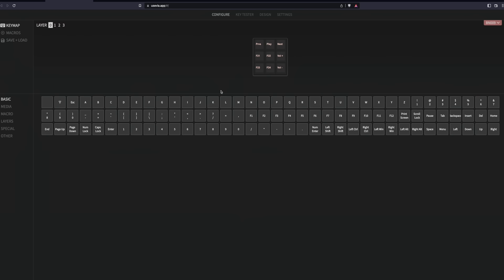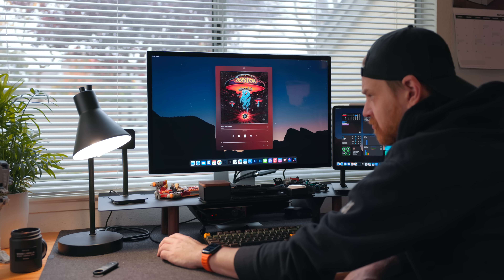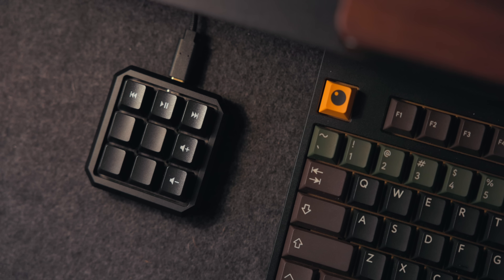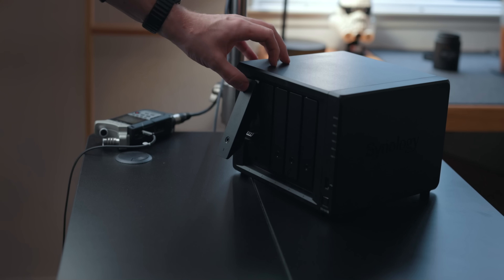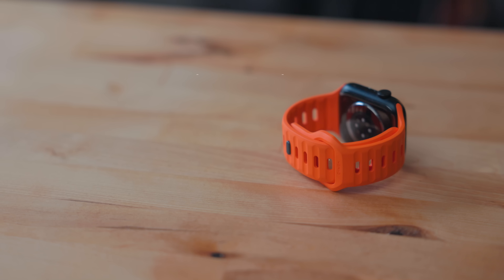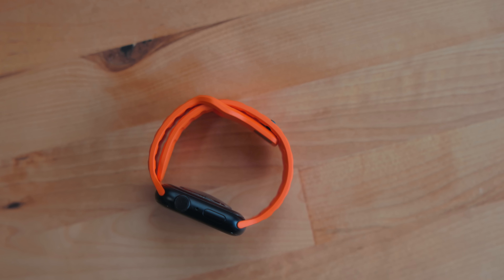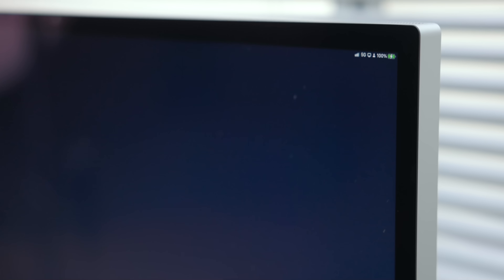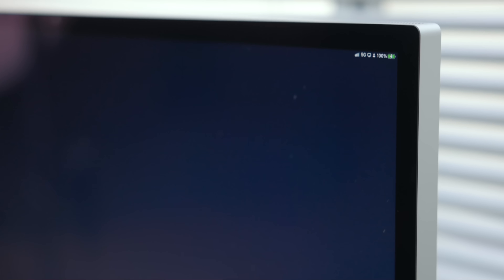My Favorite Tech of the Year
Let's talk about tech and accessories of the year.

### Hardware:

* [Anker 747 150w Charger]
* [Hoto Electric Screwdriver]
 * Check facebook marketplace or Craigslist first for used deals
* [Synology NAS]
* [Drives I Use]
* [AirPods Pro 2]